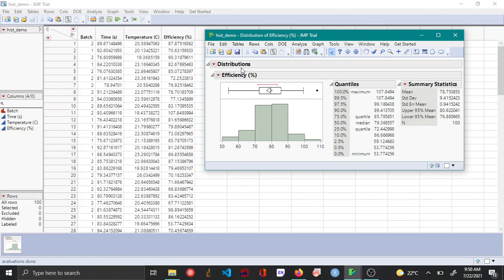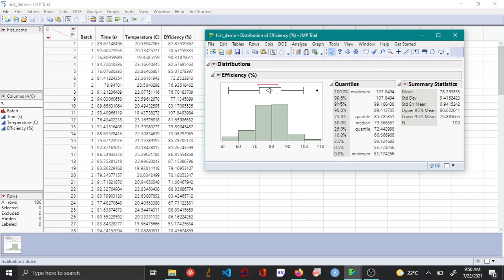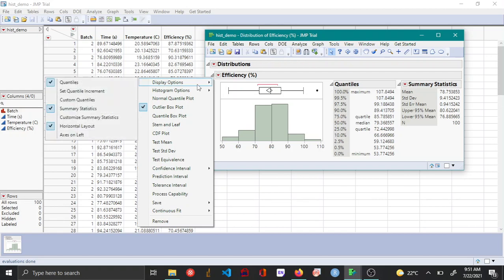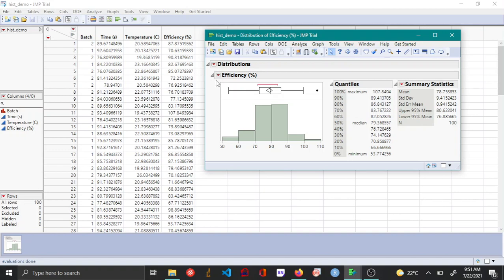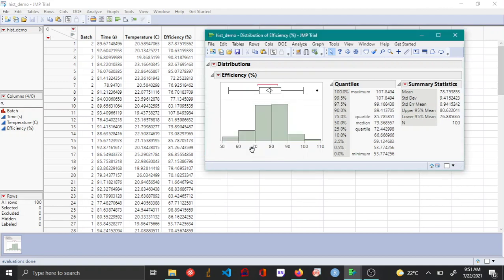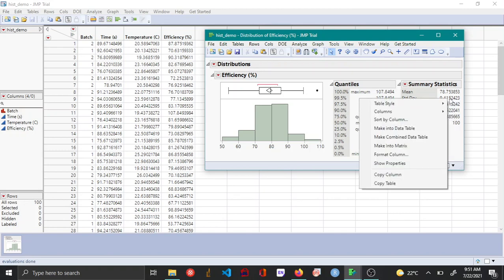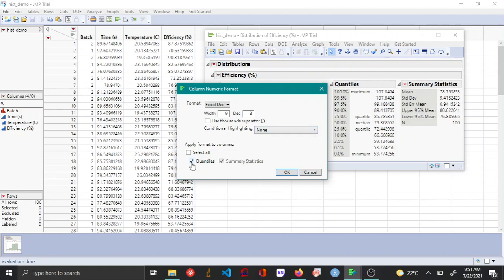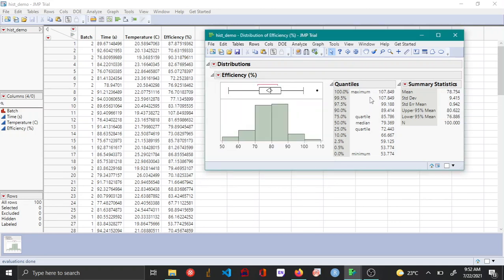Additional histogram options - JMP (Part 2)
This video shows more customizations for the summary statistics and the quantiles table.